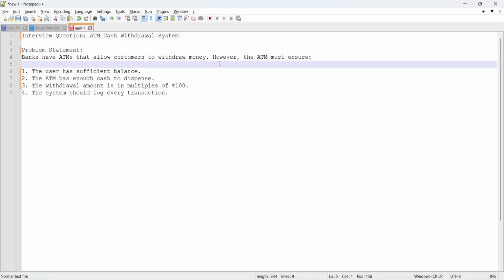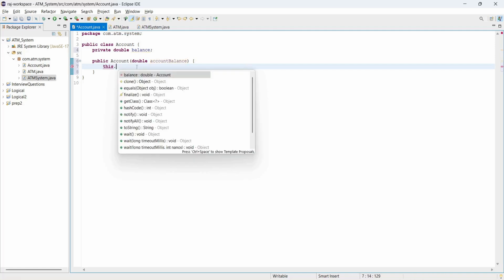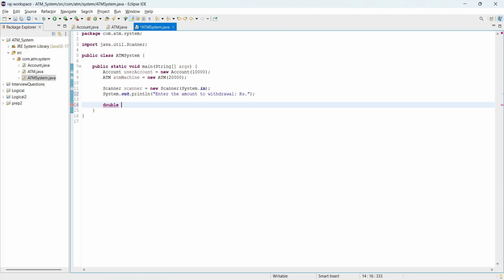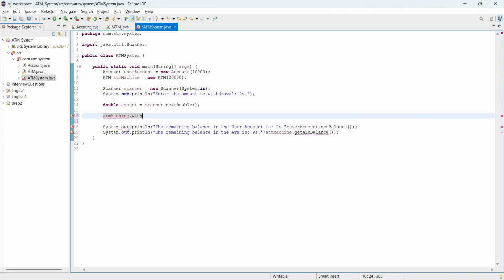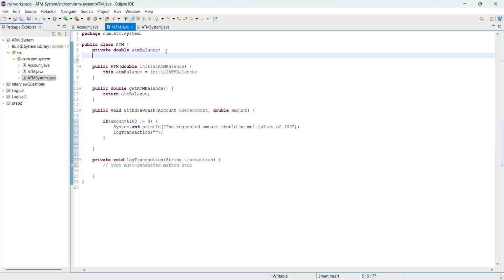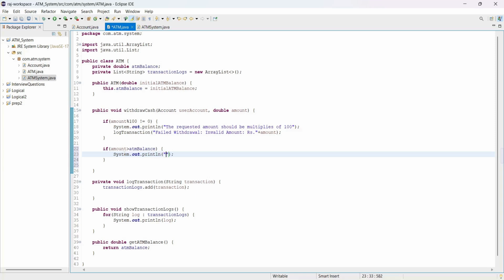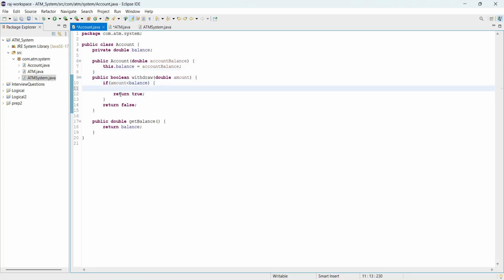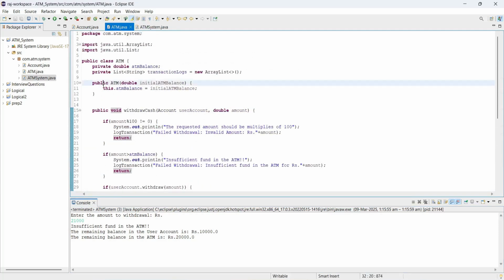ATM Cash Withdrawal System in Java | Interview Question & Solution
ATM Cash Withdrawal System | Java Coding Interview Question

🚀 In this video, I explain how to implement an ATM Cash Withdrawal System in Java. This is a real-world problem frequently asked in coding interviews.

Problem Statement:
Banks have ATMs that allow customers to withdraw money. However, the ATM must ensure:
✅ The user has sufficient balance.
✅ The ATM has enough cash to dispense.
✅ The withdrawal amount is in multiples of ₹100.
✅ The system logs every transaction.

🔹 Topics Covered in this Video:
✔ Java Object-Oriented Programming (OOPs) concepts
✔ Classes and Objects (ATM, Account, ATMSystem)
✔ Exception handling in Java
✔ Real-time problem-solving approach